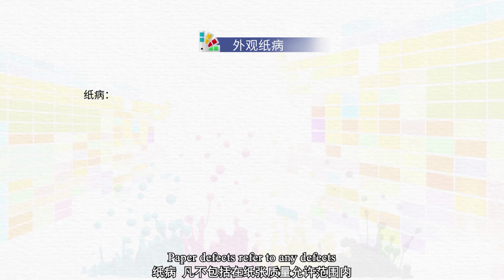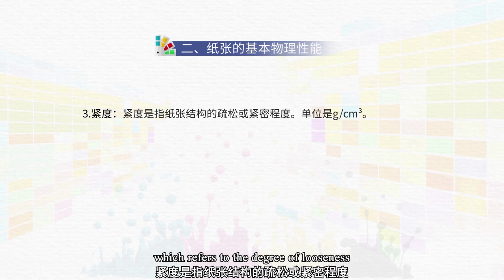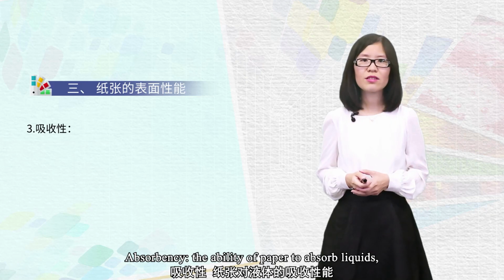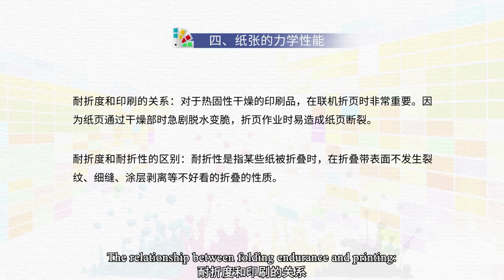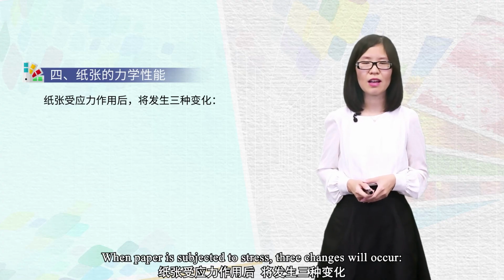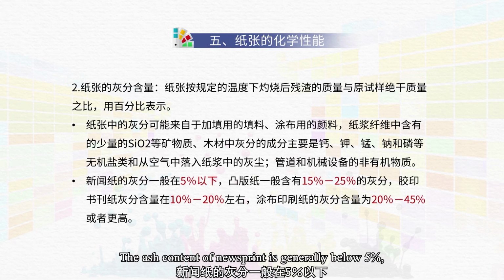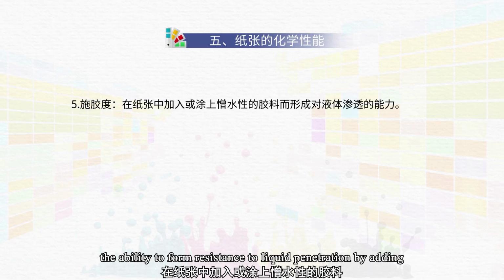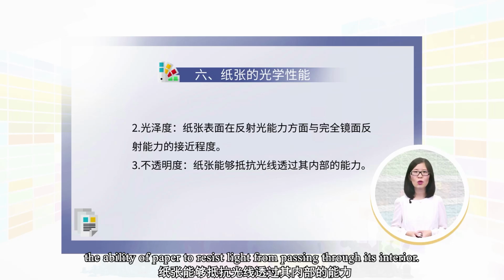1 3 Performance of Printing Paper